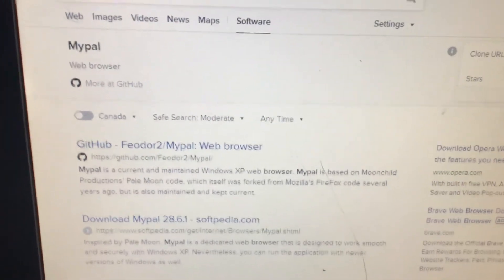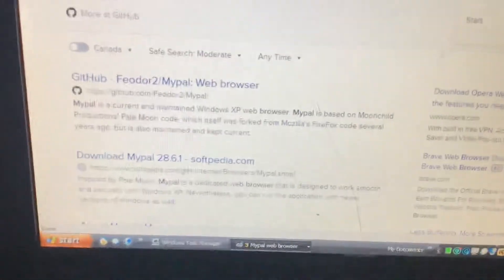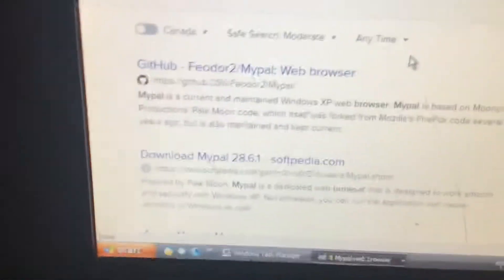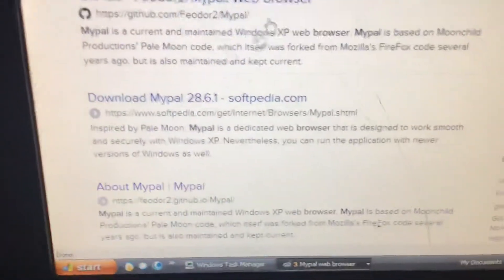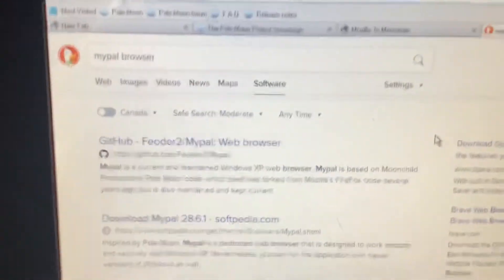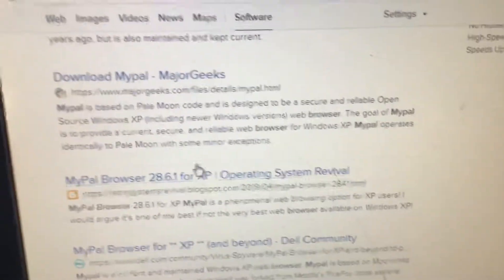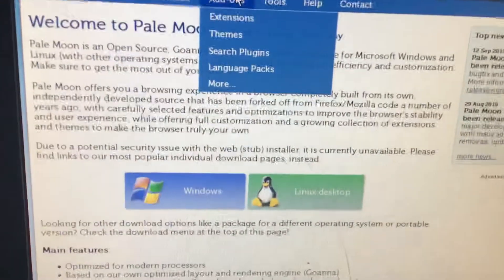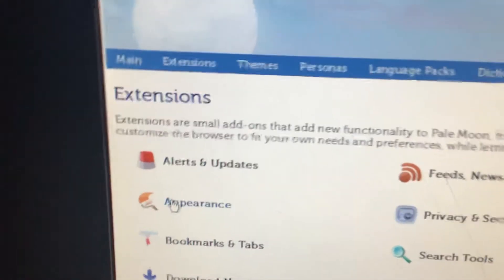How To Get Firefox Support On Windows XP MyPal!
Are you looking for a way to get up to date browsing on Windows XP? Look no further as Mypal fully supports WinXP and is one of the best browser for WinXP. :)